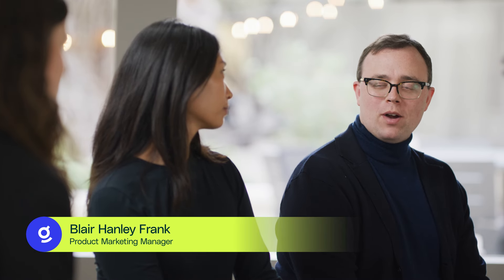Build vs. Buy: Glean for Work AI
Should you build or buy your enterprise AI solution? 🤔 This video unpacks the factors to consider, from the costs of building and maintaining connectors and infrastructure to ensuring high-quality search results. Discover how Glean’s ready-to-use AI tools simplify implementation, scale with your business, and deliver ROI faster — customers report recouping their investment within 6 months.

Here’s what you’ll learn:
The hidden costs of building AI tools, including infrastructure and engineering
Practical frameworks to evaluate when building or buying makes sense

Want to see Glean in action? Request a demo